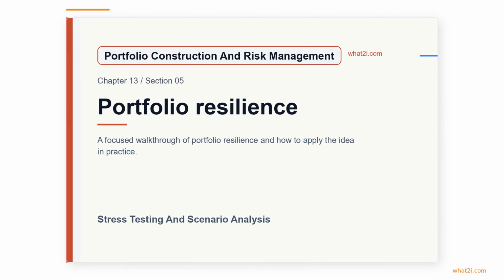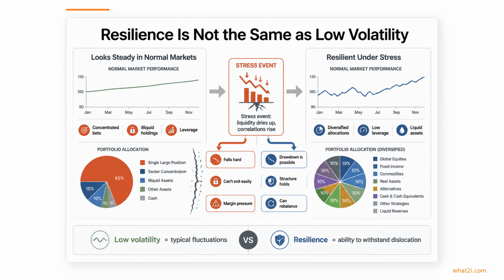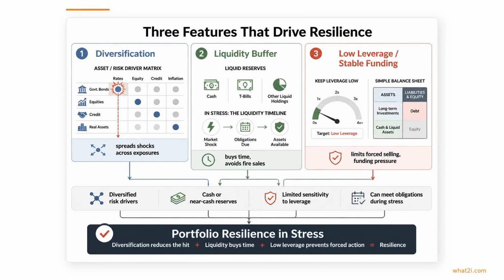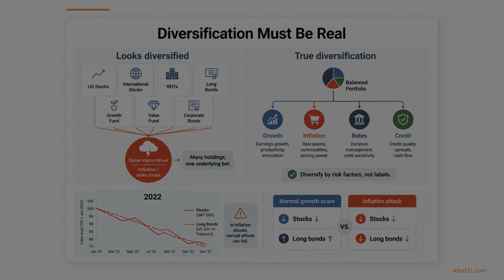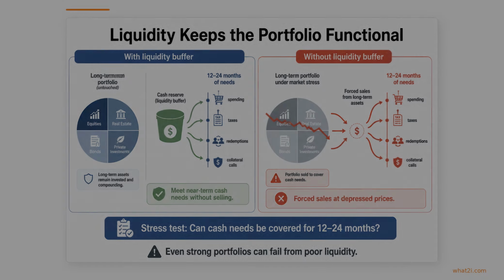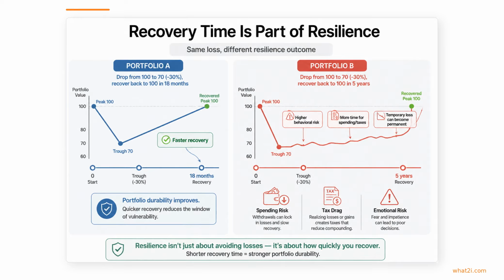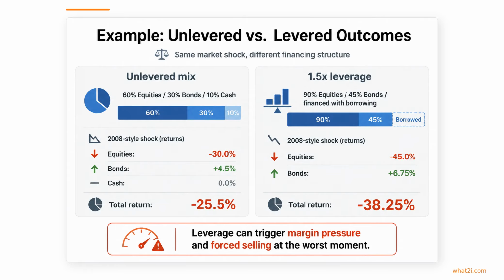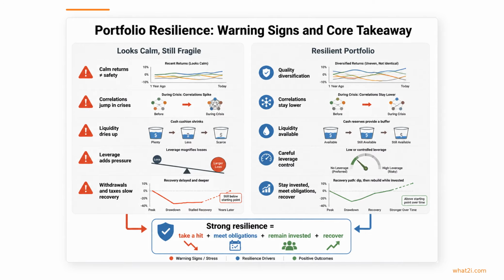13.05 Portfolio resilience | Portfolio Construction And Risk Management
A focused walkthrough of portfolio resilience and how to apply the idea in practice. Portfolio Construction & Risk Management, Chapter 13, Stress Testing and Scenario Analysis. Section 5, Portfolio resilience. Portfolio resilience is really about survival under pressure. A resilient portfolio can take a hard hit, cover its needs, and avoid forced decisions that turn a temporary setback into permanent damage. In calm markets, that may not look especially dramatic, but in real stress, it matters enormously. Low volatility and resilience are not the same thing. A portfolio can look smooth and stable for years while hiding concentration, illiquidity, or leverage that only shows up when markets break. And the opposite can also be true: a portfolio that experiences normal short-term swings may still be built to hold together when stress arrives.